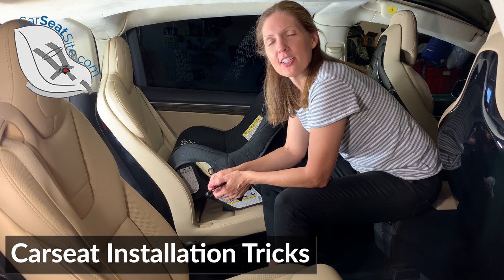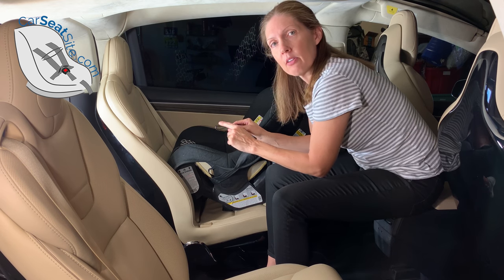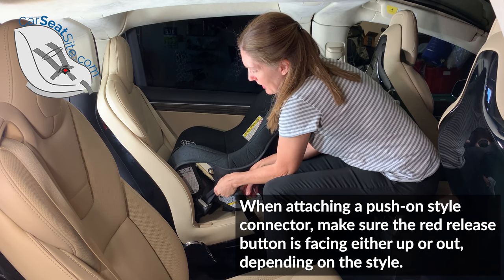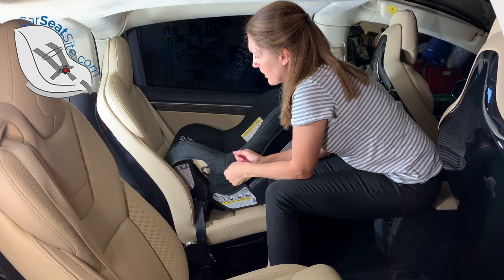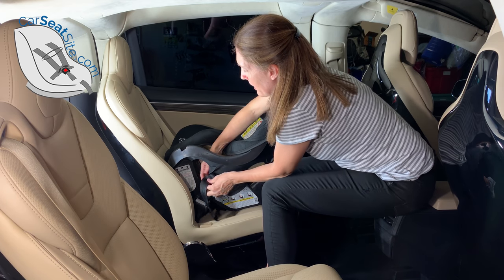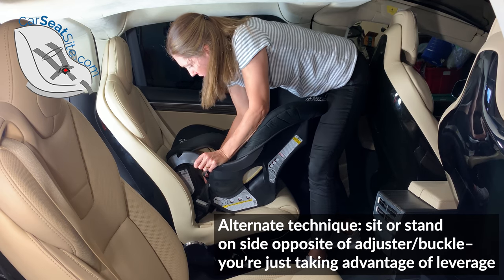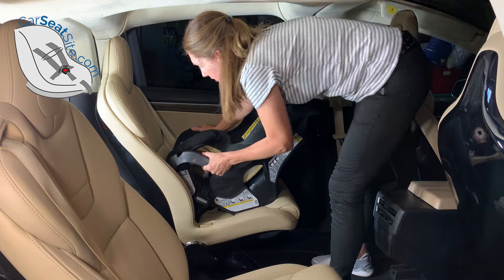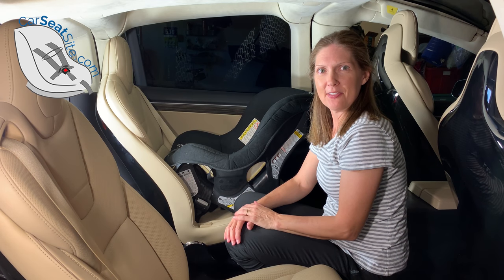Carseat Installation Tips and Tricks that Work with All Carseats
Learn easy carseat installation tricks to help you get your carseat tight—like pulling the tail of the LATCH strap and where to press down on the carseat to use leverage instead of effort. You can use these tricks with both LATCH and the vehicle seat belt.